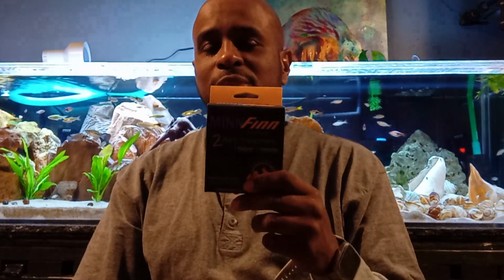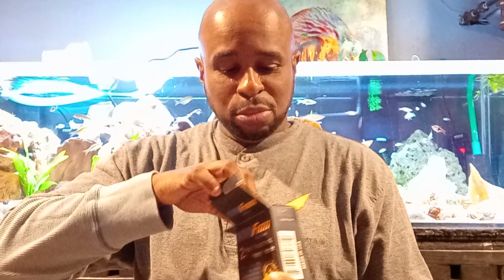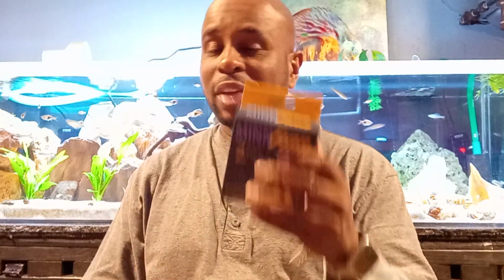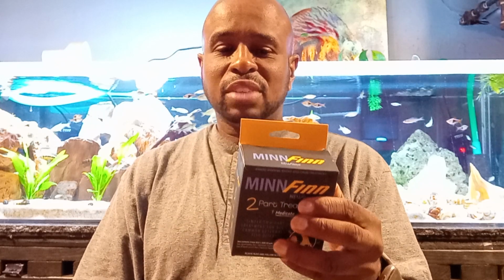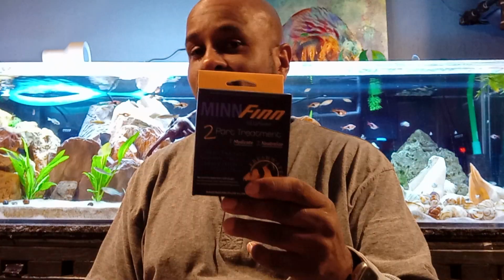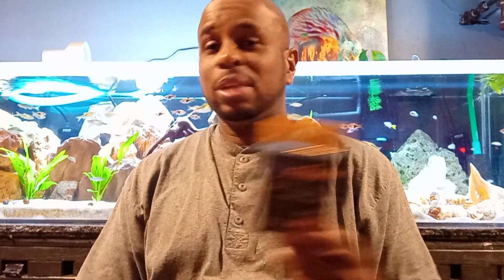MinnFinn External Disease Treatment??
so far with this product all fish are healthy and no flashing getting ready for the third treatment!!